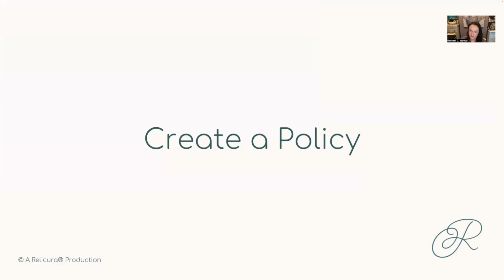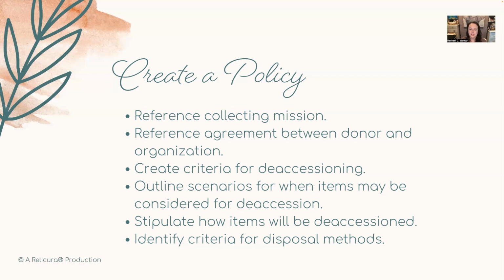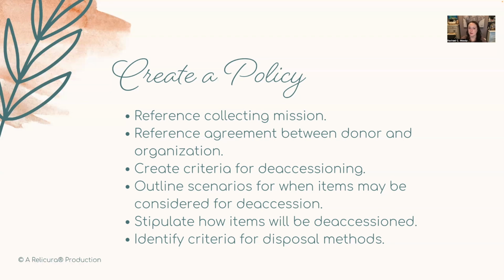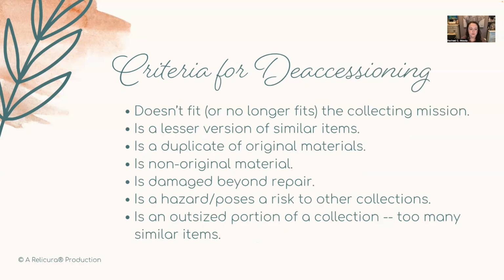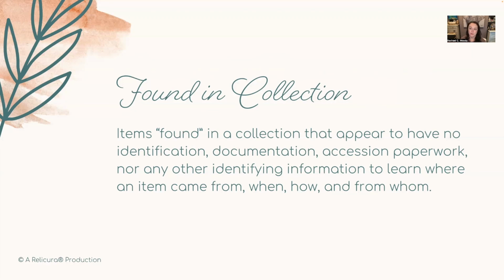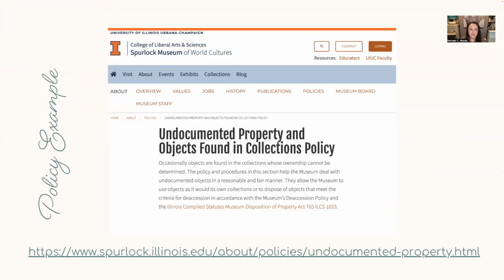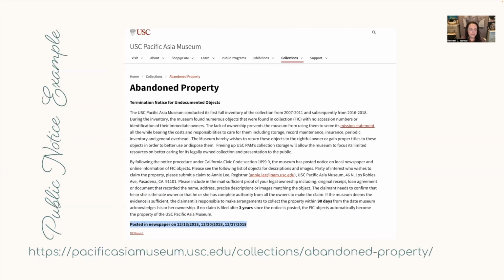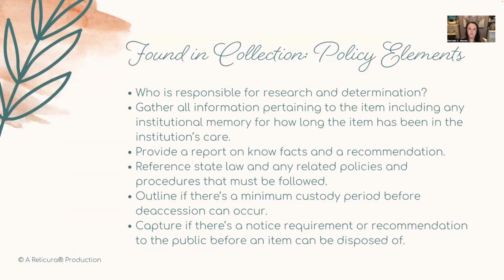How to Deaccession - Create a Policy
This video talks about the importance of creating a policy for deaccessioning and what should be included in that documentation. That can include creating criteria for deaccessioning, referencing prior documentation, stipulating how items will be deaccessioned and when, and more.